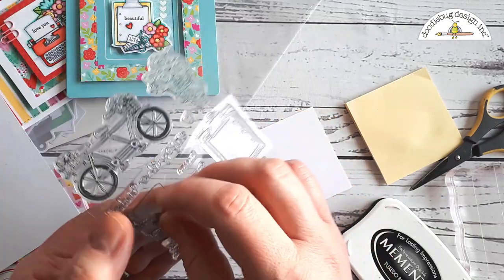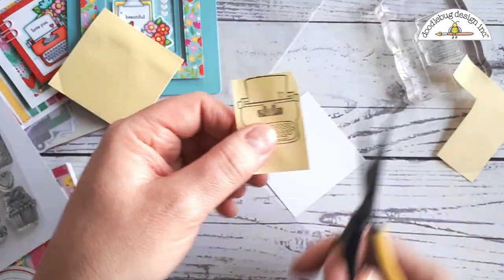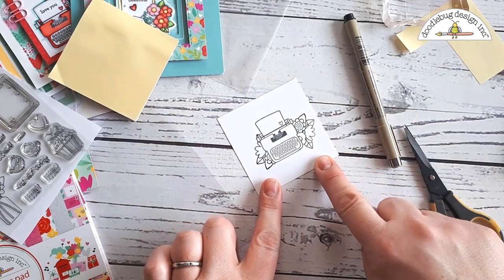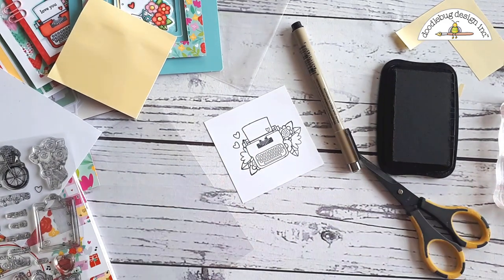Doodlebug Design - Stamp Masking Tutorial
In this video, Karen from ScrappyCanuck Studios uses the Love Notes Doodle Stamps to demonstrate stamp masking - a technique that allows you to layer stamped images on top of each other.